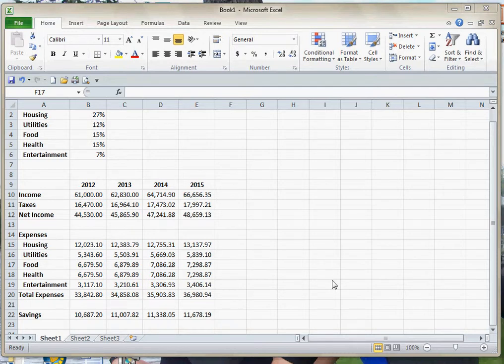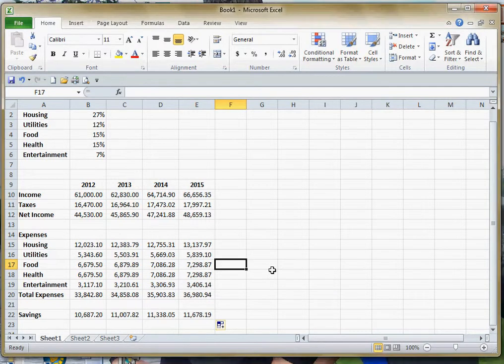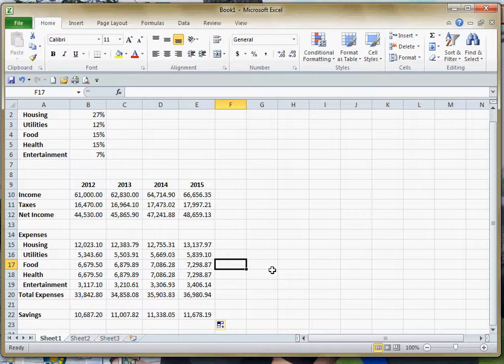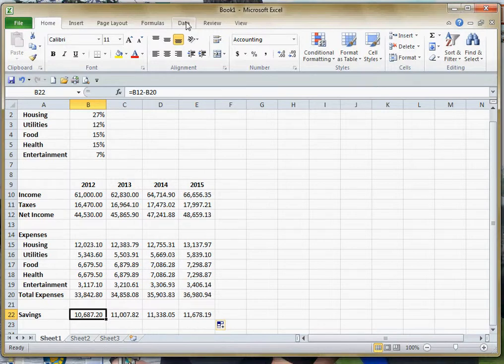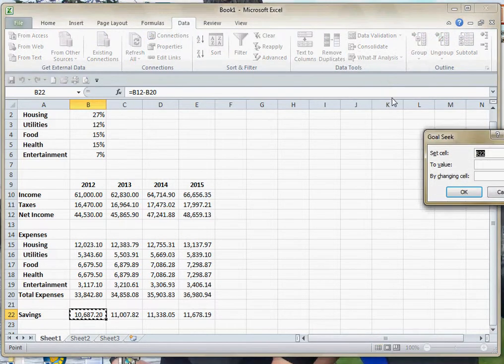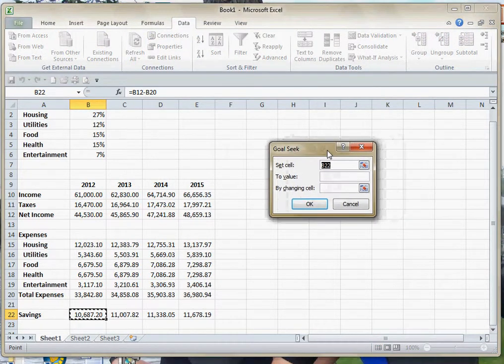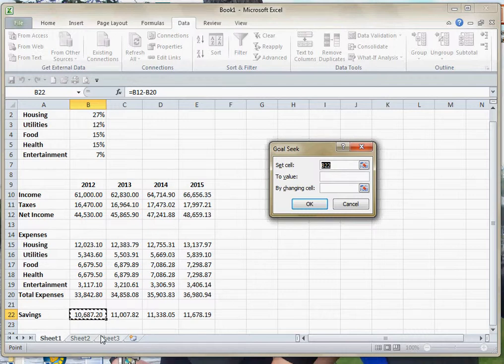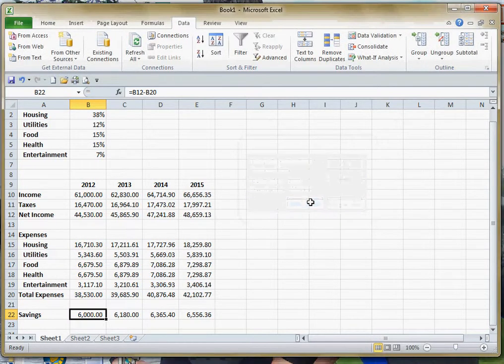Using Goal Seek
Using the goal seek feature to set a cell to a specific amount by changing some other cell used in calculating the cell to be changed.